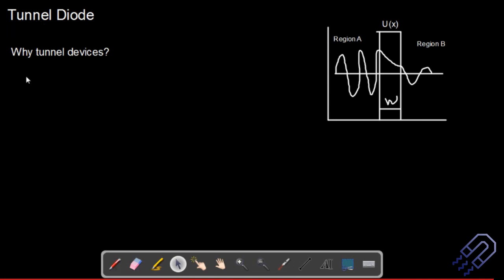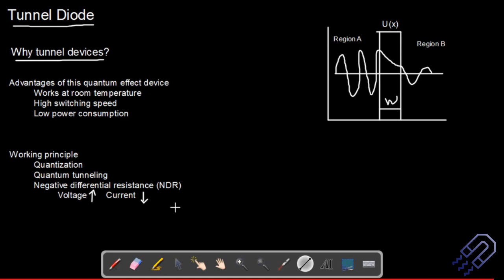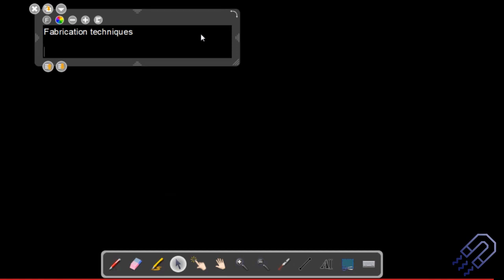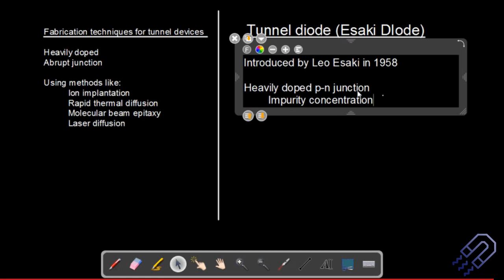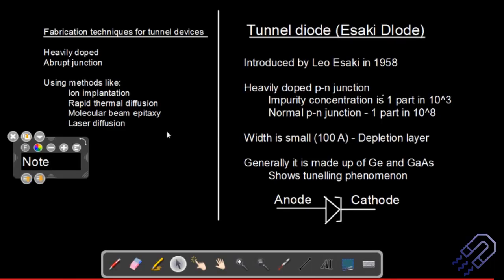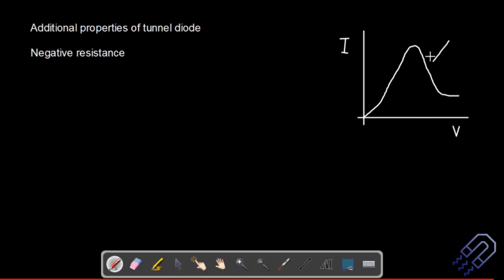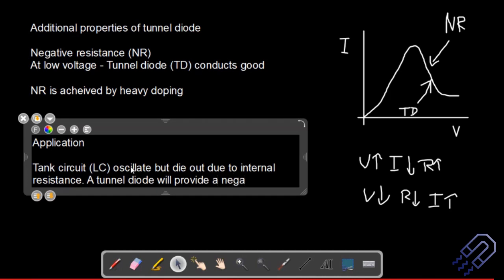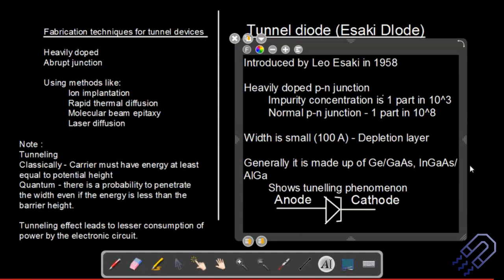Electronics | Lecture 8 | Tunnel Diode